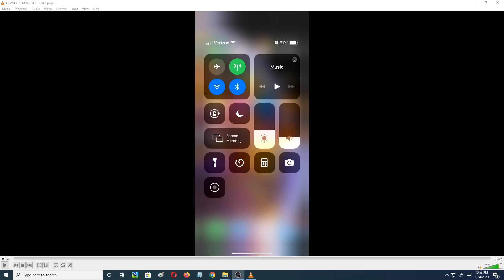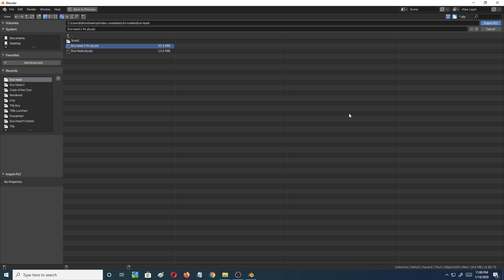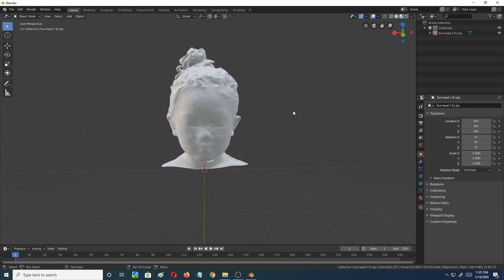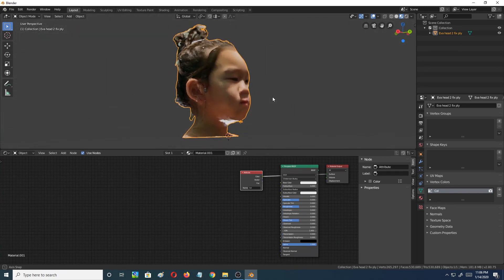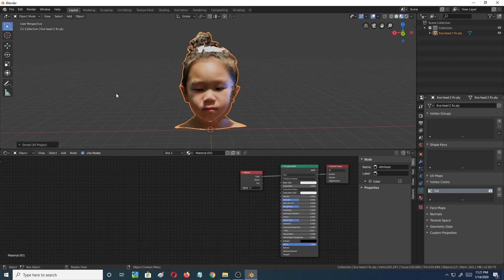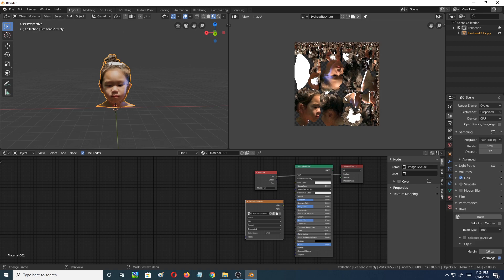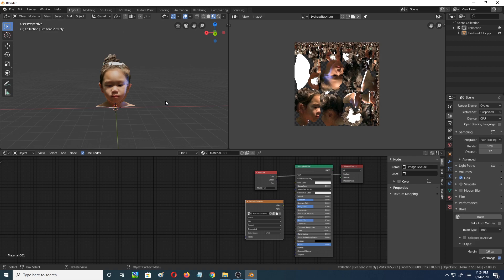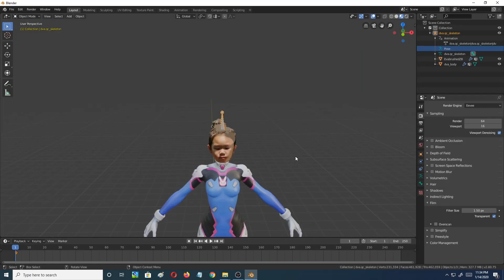How to get scandypro textures or colors in Blender 2.8 | How to bake and create a Texture Map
Tutorial on how to get textures from a scandypro scan and bake them as well. Enjoy!

PICTURE TO 3D - FREE, FAST & AWESOME! - NO BULLSHITING
Create Simple Explosion VFX in Blender Mantaflow - Iridesium
Coffee Run - Blender Open Movie
The RIGHT way to add ridges in Blender | Hard Surface Modeling Tutorial
Easy World Building with over 600 FREE 3D MODELS!!! (Blender Tutorial)
Blender Beginner Tutorial 1/4 | Blocking
CGMatter
Candles (Blender Tutorial)
Blender 2.83 New Features in LESS than 5 minutes
Create any City in Blender in 20 Minutes
Blender Beginner Tutorial - Part 1
BLENDER 2.8x - BUILDING ADDON! -FAST, AWESOME & FREE 🥰
2D TO 3D FACE-BUILDER IN BLENDER
Create Your Face (Blender Tutorial)
Modeling a character BaseMesh in Blender (Tutorial)
3D Character Creation Walkthrough - Part 1 - Sculpting Tifa from Final Fantasy VII
Blender 2.8 Beginner Tutorial - Part 1
Blender Guru
Create a Realistic Forest in 30 Minutes | Blender 2.8 Tutorial
Make Cities with Blender - Lazy Tutorials
How to Render Millions of Objects in Blender